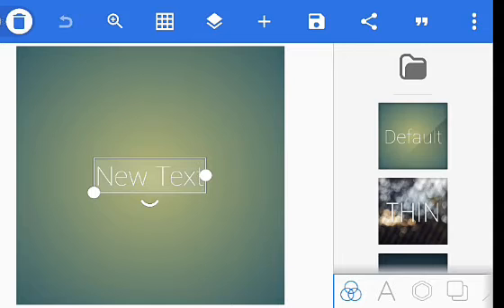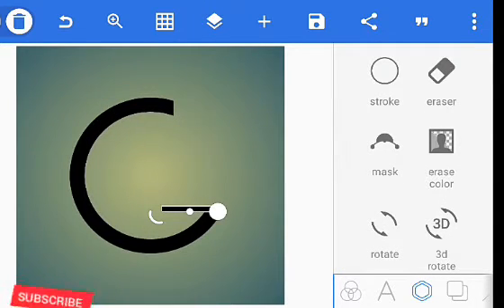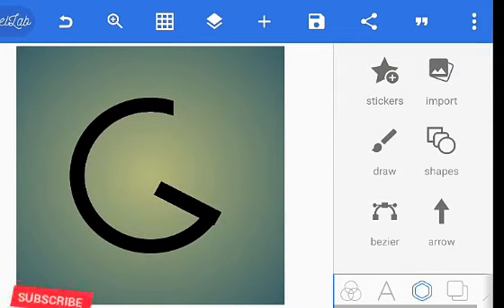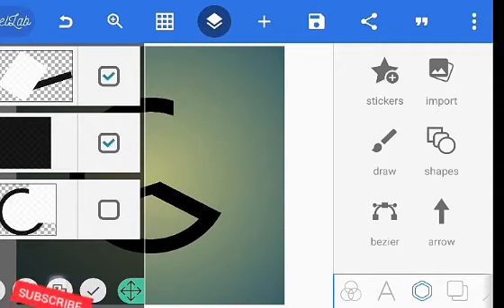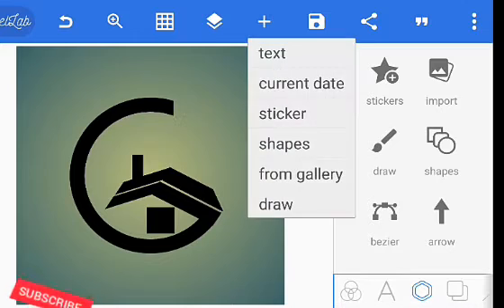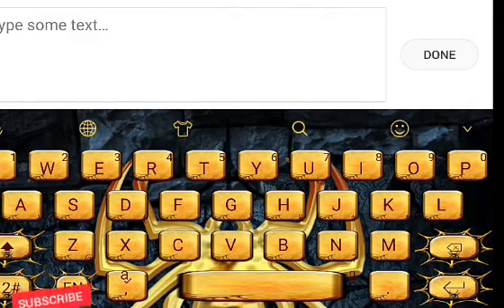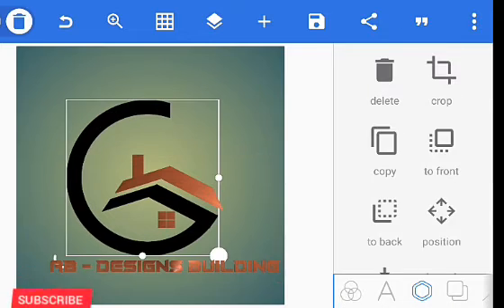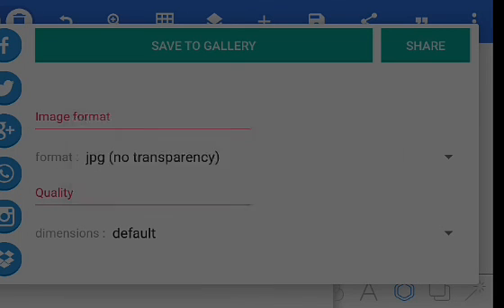GEE - PROFESSIONAL HOUSING LOGO| SMARTPHONE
Published on Sun 12th July,2020

👉 In this video I want to show you how to create logo design in Pixellab (Using android or iOS smartphone)

And if you enjoyed the visdeo O amazing one, like, share, comment and Don't forget to subscribe to my channel for more videos on logos, flyers,banners,business cards and lot more amazing content😇.

Gee - housing proffesional logo| Pixellab/Android 📱

Hope you enjoyed the video tutorial 😃

Background:
(search 3d Mock up on Google and download)